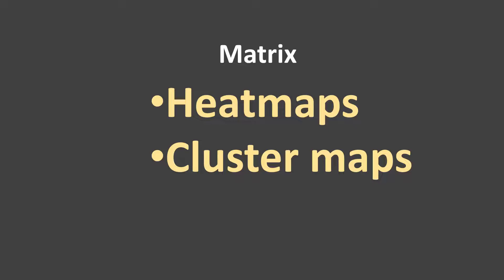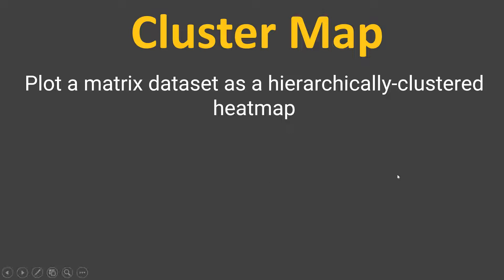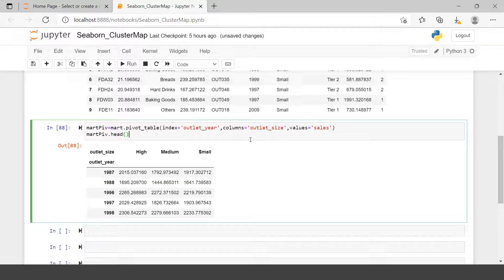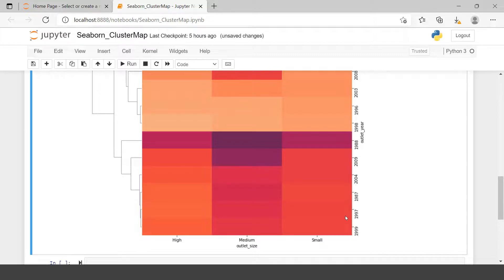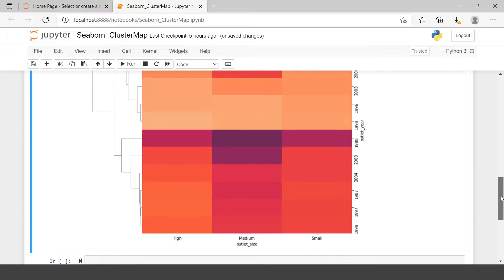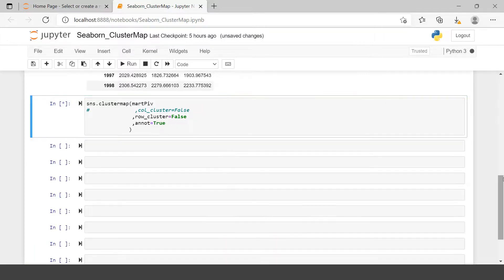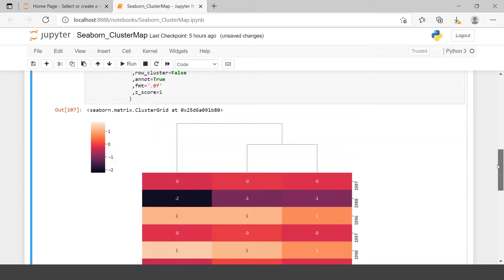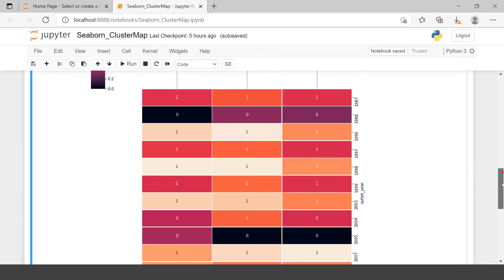Python Seaborn - 21|What is Cluster Map and How to Create this Using Seaborn|Learnerea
Python Seaborn - 21|What is Cluster Map and How to Create this Using Seaborn|How and When to Use Cluster Map|Learnerea

00:00 - Introduction
00:45 - What is a of Cluster Map
02:07 - Creating a basic Cluster Map
03:50 - Having only Row Cluster in a Cluster Map
04:17 - Having only Column Cluster in a Cluster Map
04:59 - Styling in a Cluster Map
05:45 - Changing Z Score value in a Cluster Mapt
06:16 - Changing the Standard Scale Value in a Cluster Map
06:47 - Line Styling in a Cluster Map

You can download the script used in this video using -
File Name - 21.Seaborn_ClusterMap.py

You can download the data used in this video using -
File Name - mart_linePlot.xlsx